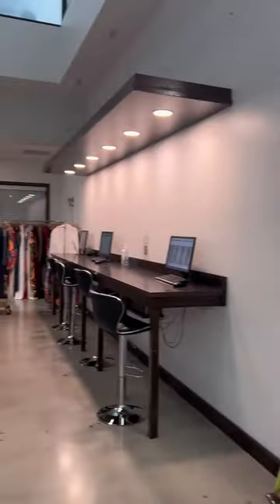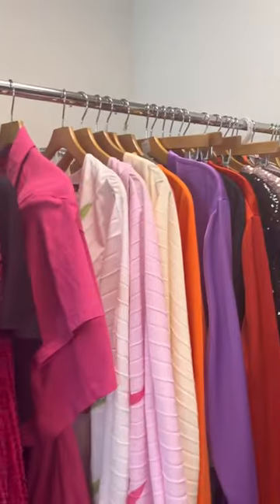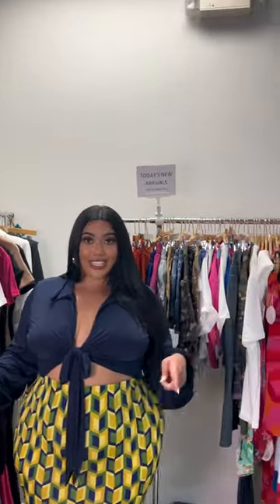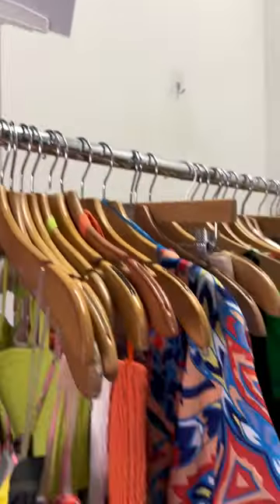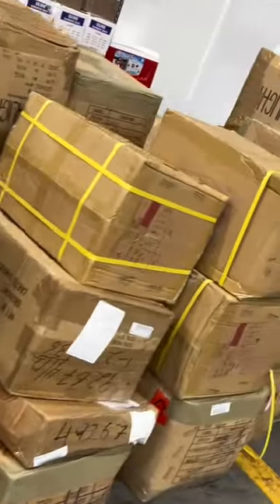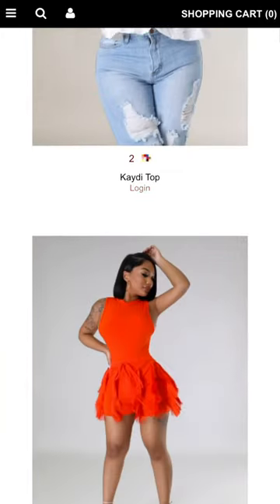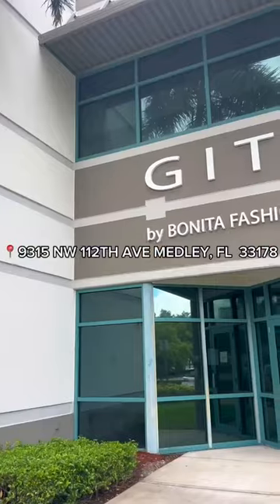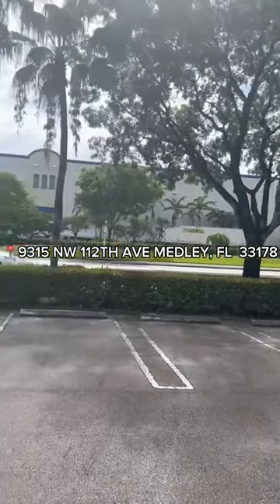GitiWholesale.com Showroom Miami Florida Wholesale Women's Clothing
Take A Tour with our Model Jessie inside look at our Showroom in Miami, Florida. GitiWholesale.com Showroom offers all the samples of clothing for you to touch, feel, and see! All the same styles on our website are available here at our showroom! Monday through Friday 9AM - 5PM EST. No appointment is required. Plus! If you come during the beginning of the week you can get first dips on all the new arrivals before they hit the website. See you soon at GITI